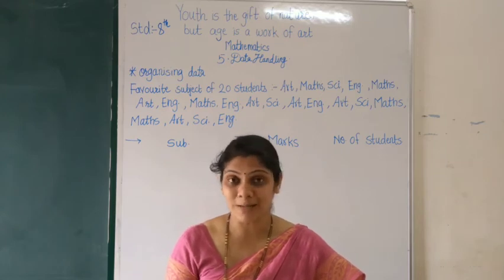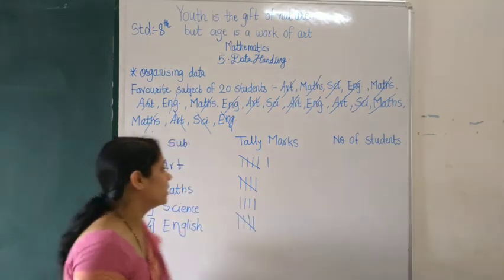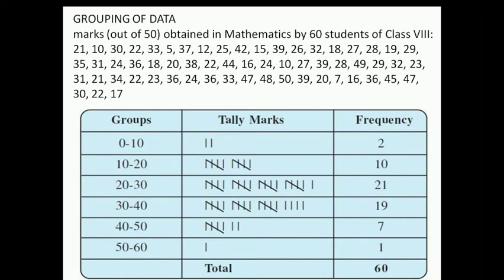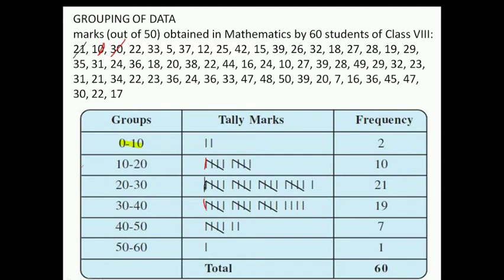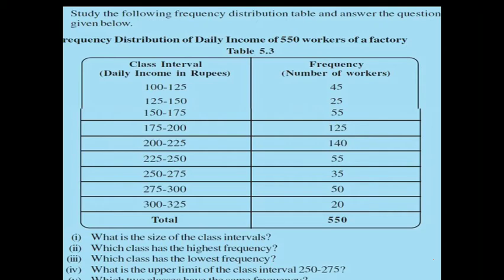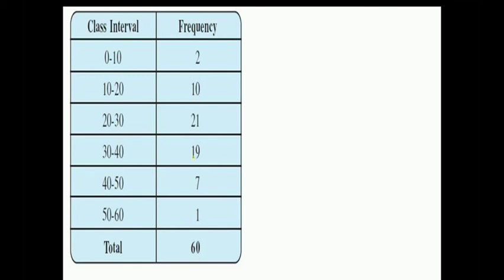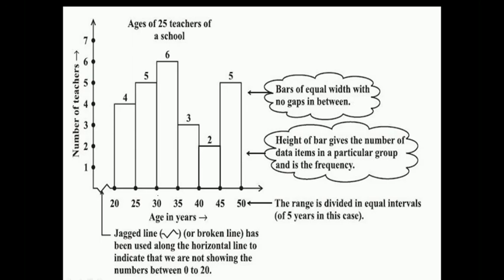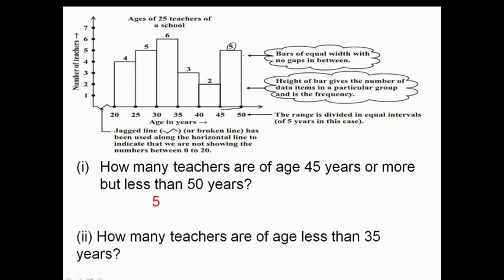CLASS - 8TH , SUBJECT - MATHS , CHAPTER - 5 (DATA HANDLING) , SESSION – 2